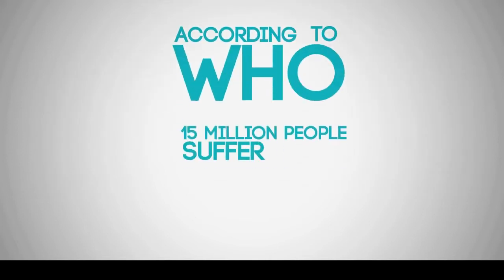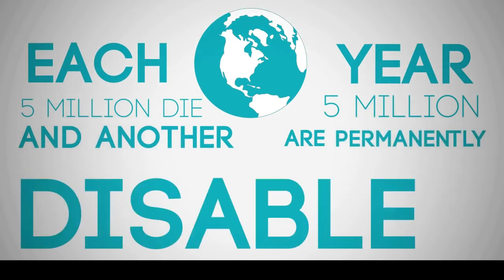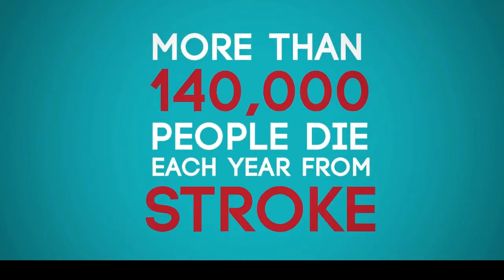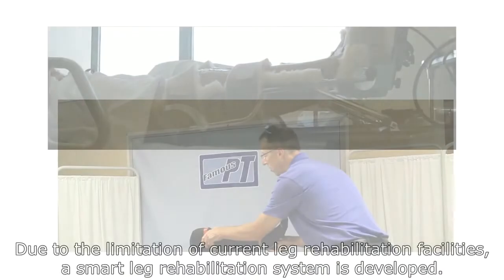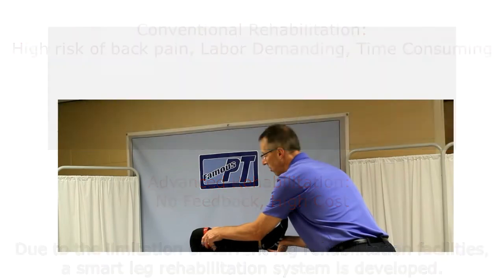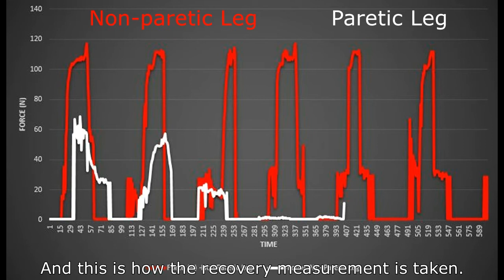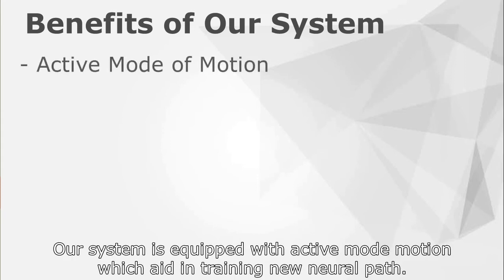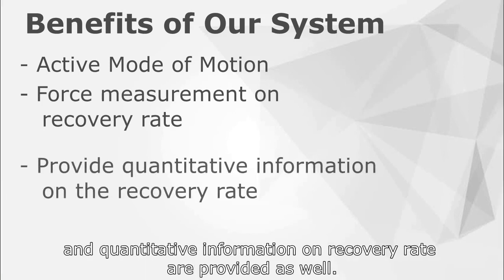MY096 - Smart Leg Rehabilitation System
NI Track

MY096 (USM)